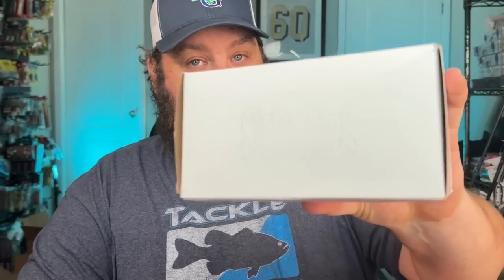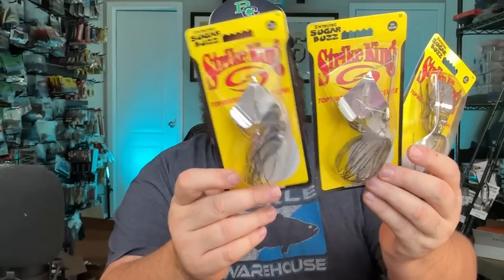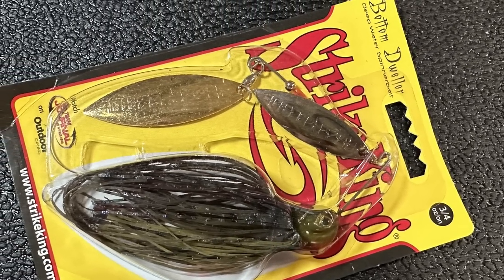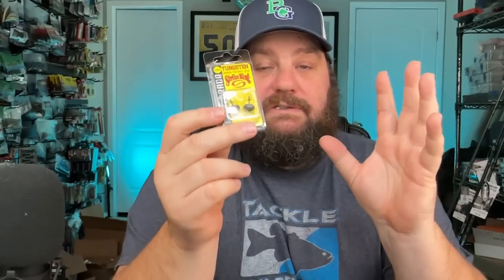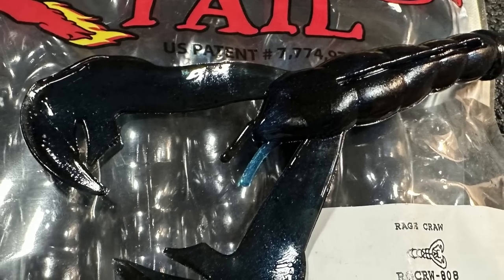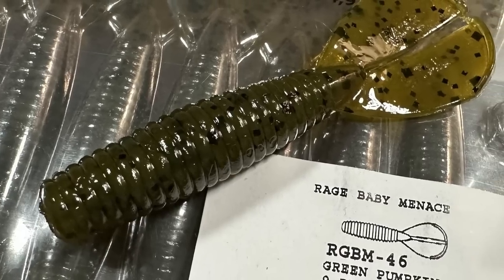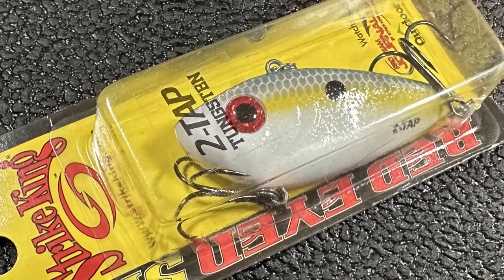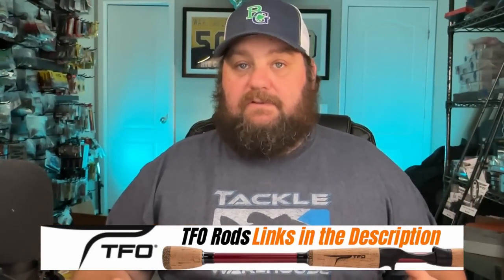I Forgot I Made This Order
I made this order back during the holidays and forgot it. So here it is! This is a Massive order from Strike King that I'm not even sure when I made it. It was during a black Friday sale or Christmas sale or end of year sale or whatever. This is a giant spring bait unboxing.

Other Gear I use:
Line:

Camera Gear:
3x's Gopro Hero 5 Blacks

Spring bass fishing lures. Spring Strike king bait order. Massive strike king fishing lure order. Big strike king order. Spring bass fishing lures.